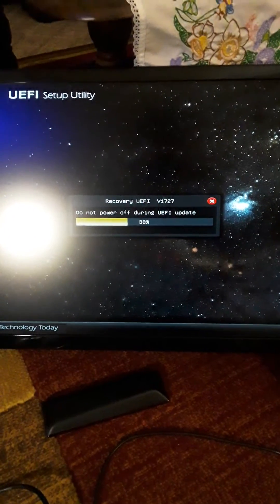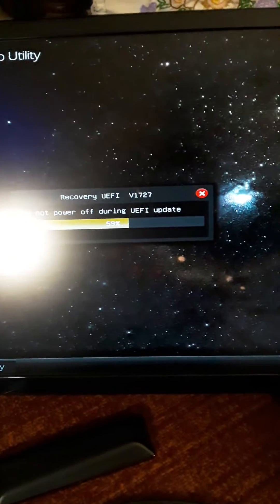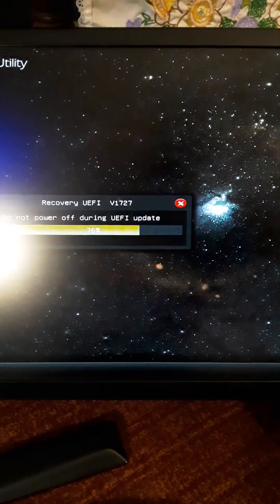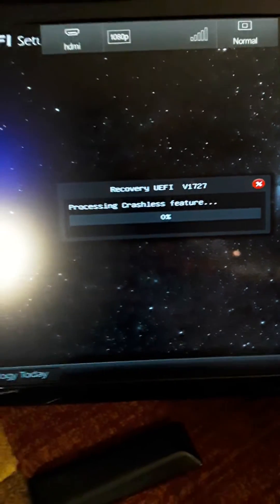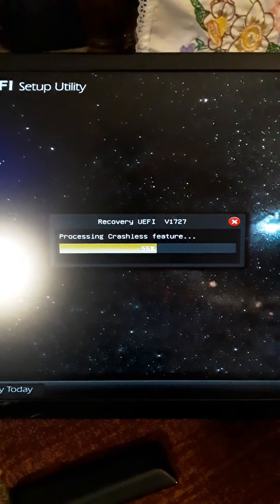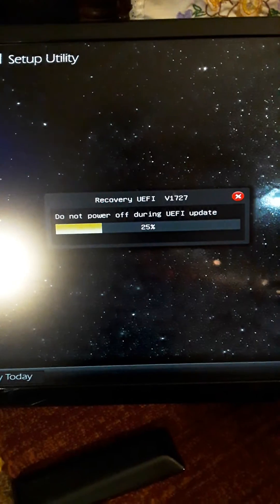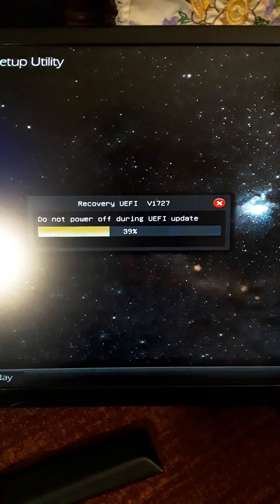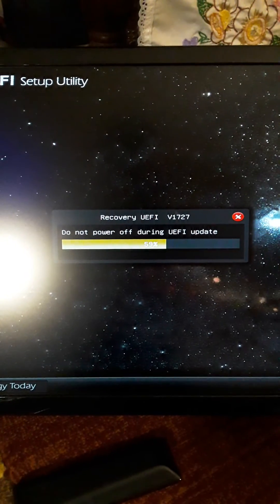AsRock 970m pro3 motherboard bios crash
AsRock 970m pro3 motherboard bios crash and recovery                                   Please extract the zip file after downloading the BIOS rom file from ASRock website. Save the BIOS files on a device such as USB disk (FAT32 format),    ReBoot Computer Press [F6] Instant Flash.